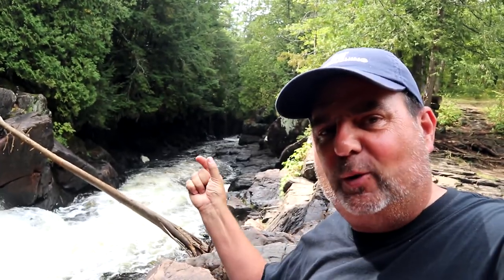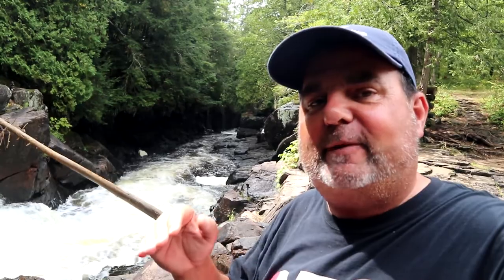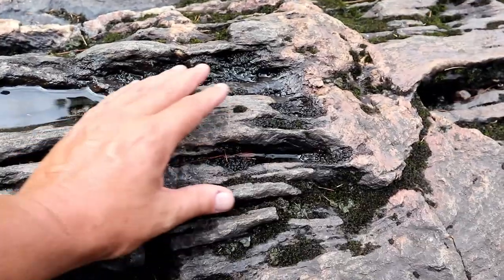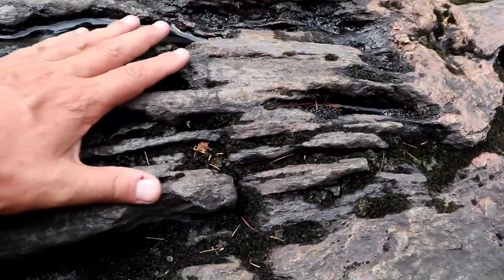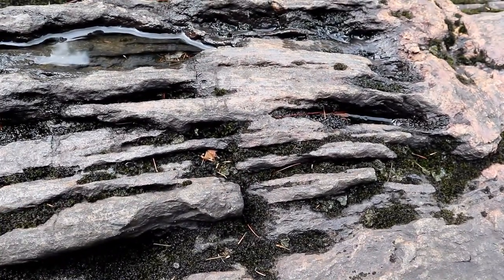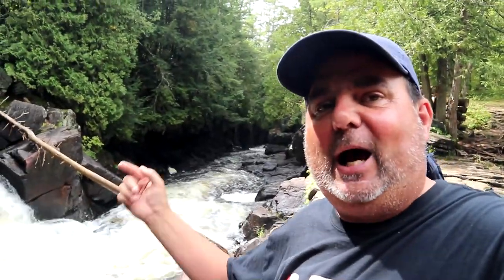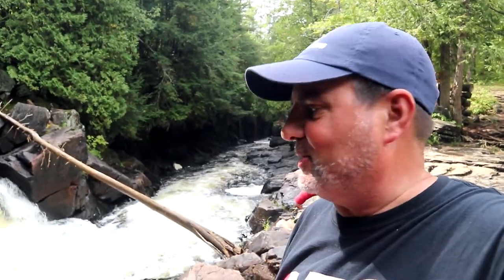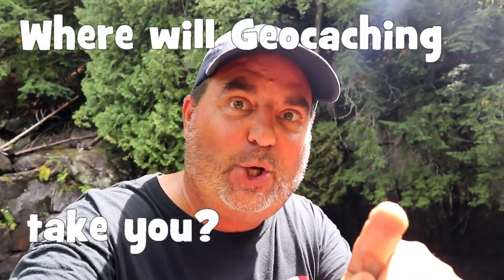geocaching A Crowe's Gut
Join us as we take a look at a 3.5D 4.5T Earthcache in northcentral Ontario. A beautiful waterfall channeling through a gut or canyon.